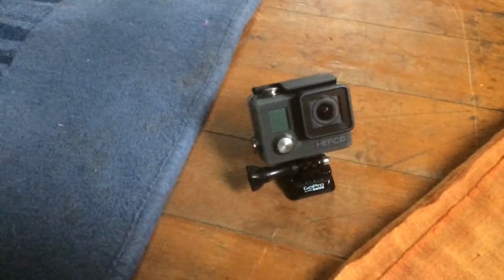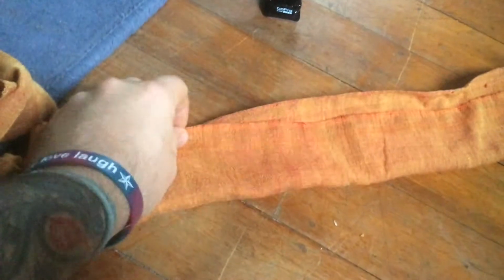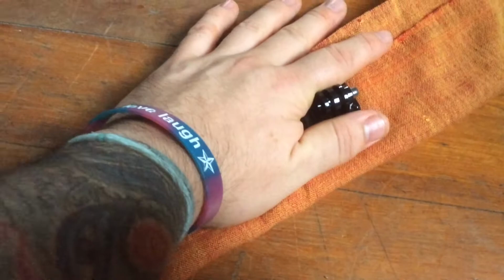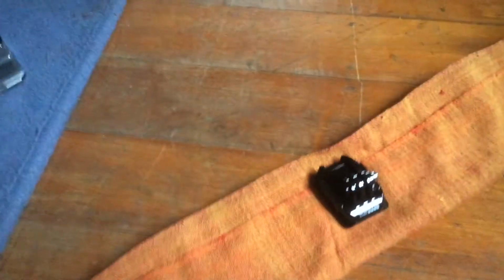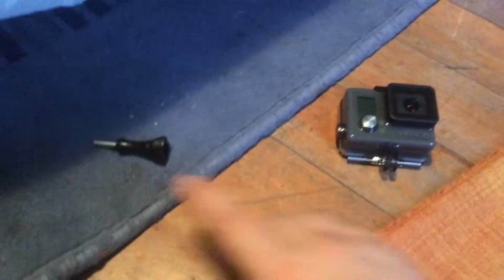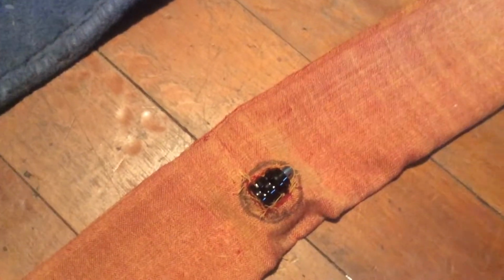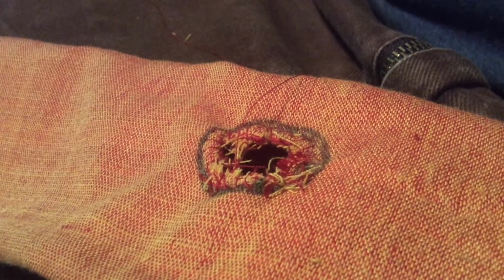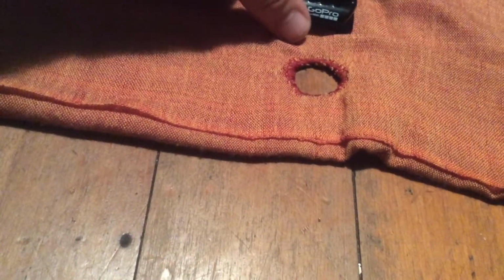NowhereNomad 68 Testing the Third Eye Cam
Ok so as I'm being fed and looked after I don't really have a lot of things I particularly need to buy, I did however waste my faithful dish washing money on a GoPro hero.
I have made my own head strap for it, I called it the "Third Eye Cam" sand hopefully you will be able to get more from these videos with my new piece of equipment.
Here's the test run.